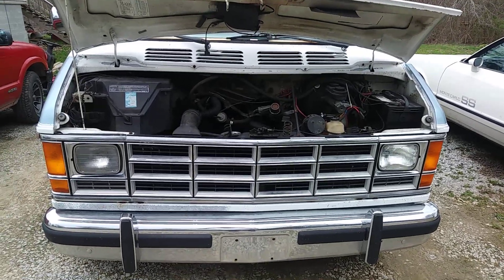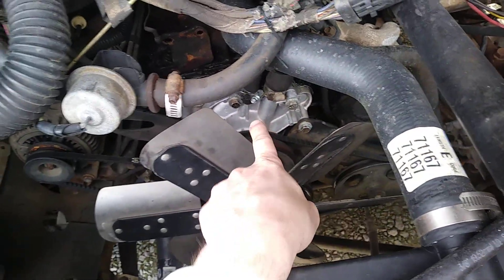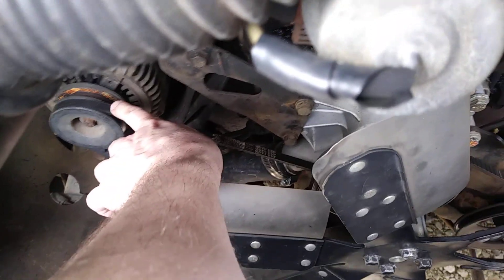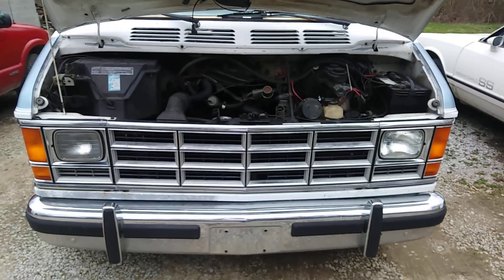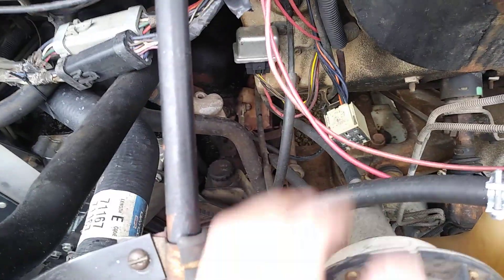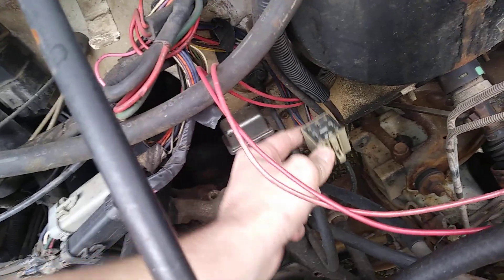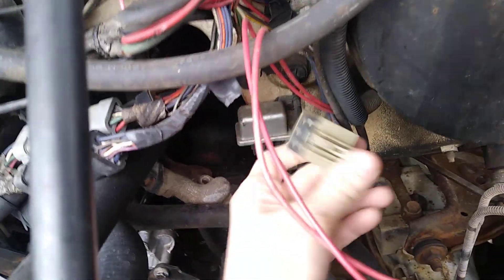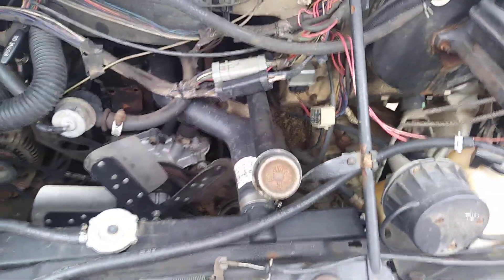1990 Ram Van B250 relay locations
Just a video showing where the starter relay and auto shutdown relay is located as requested by TheCamperVanMan. I hope this helps!